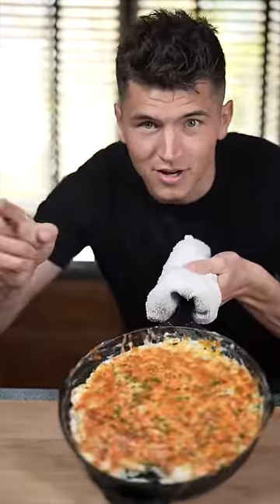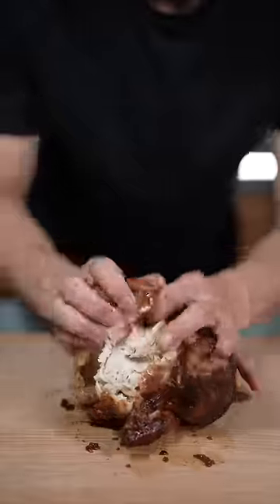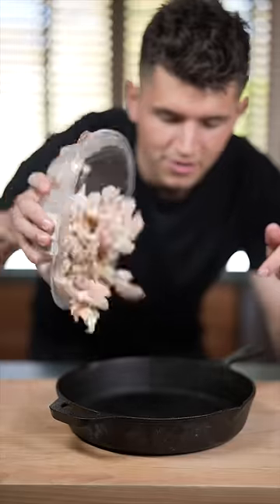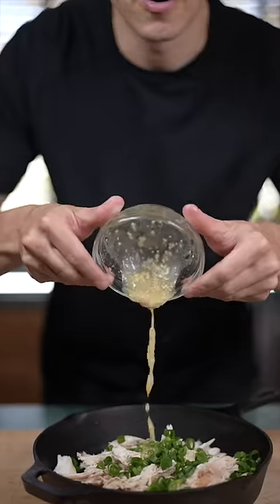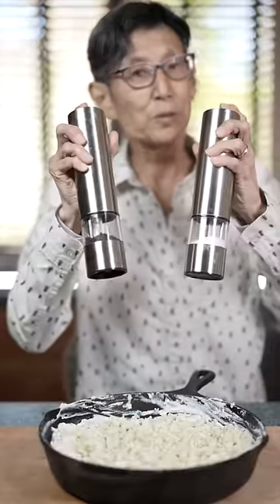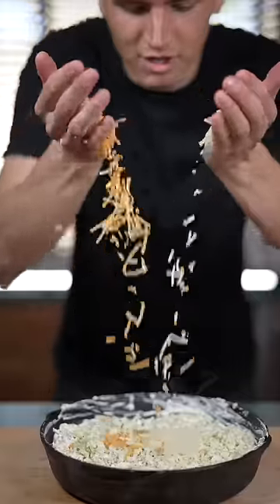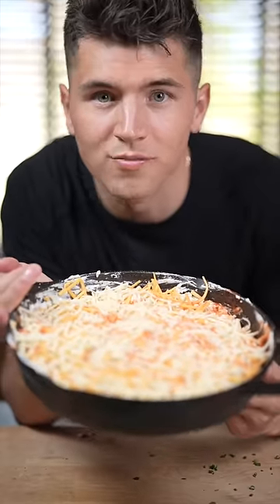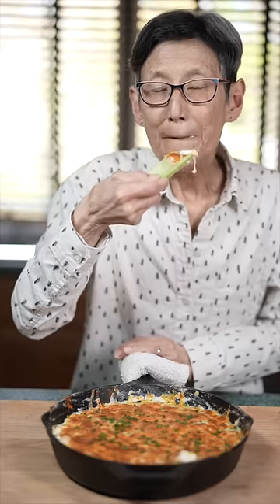Buffalo Chicken Dip